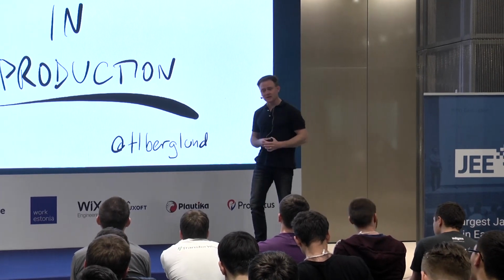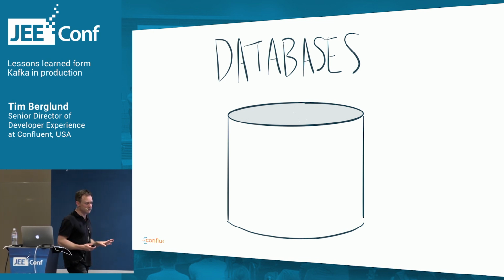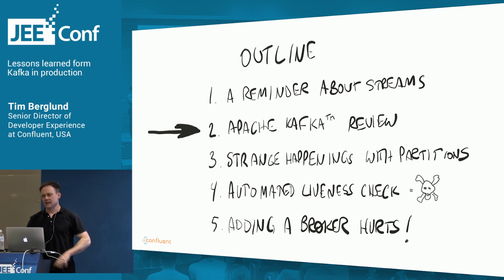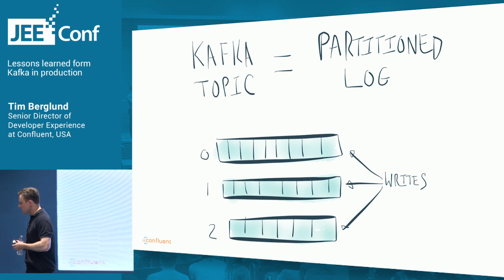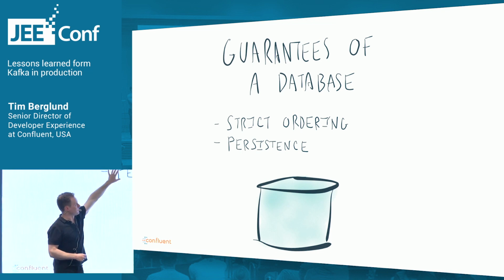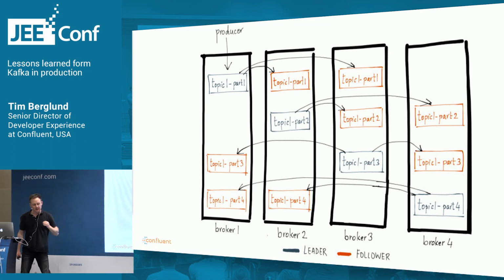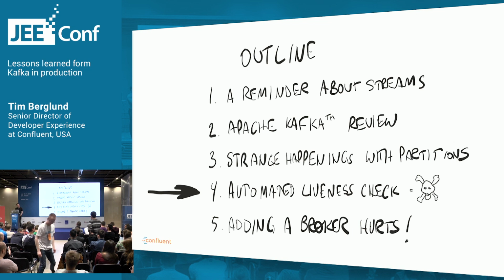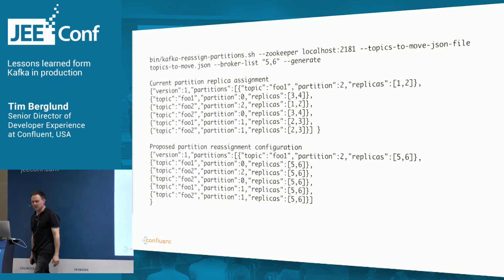Lessons learned form Kafka in production (Tim Berglund, Confluent)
Many developers have already wrapped their minds around the basic architecture and APIs of Kafka as a message queue and a streaming platform. But can they keep it running in production? This talk contains real-world troubleshooting and optimization scenarios culled from the logs of Confluent technical support.
We’ll talk about the trade-offs between optimizing for the always-desirable outcomes of throughput, latency, durability, and availability. How many partitions should you use for a given topic? How much message batching should you configure in the producer? How many replicas should be required to acknowledge a write? What do you do when you see a partition growing inexplicably? When should you rearchitect your application to use the streaming API? We’ll answer these questions and more int his overview of common Kafka production issues.